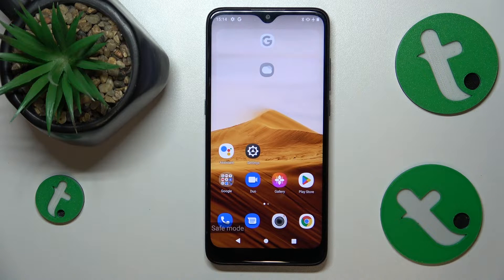How to Exit the Safe Mode on ALCATEL 1SE - Reloading the System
Stuck in Safe Mode on your ALCATEL 1SE? Don't worry, we've got you covered! In this video, we'll guide you through the simple steps to exit Safe Mode and get your device back to normal. Whether you accidentally entered Safe Mode or you're troubleshooting an issue, our tutorial will help you navigate through the process effortlessly. Say goodbye to limited functionality and enjoy your ALCATEL 1SE without any restrictions. Watch now and regain full access to your phone's features!

How to remove the safe mode on ALCATEL 1SE? How to reboot the ALCATEL 1SE smartphone? How to restart the system on ALCATEL 1SE? How to turn off the safe mode on ALCATEL 1SE?